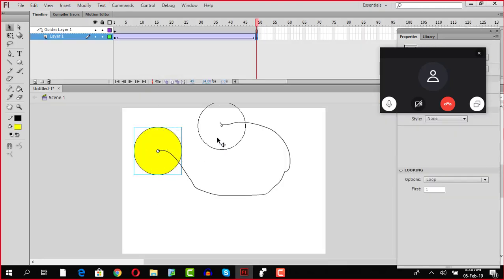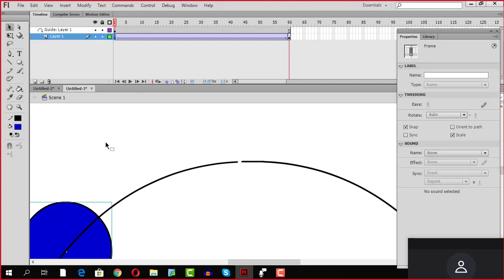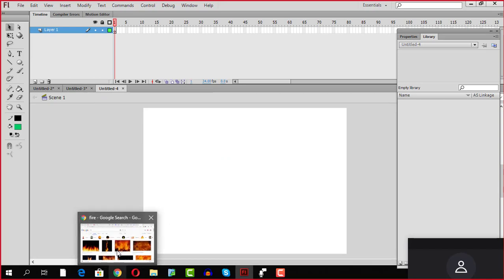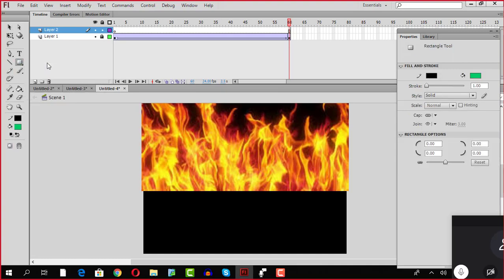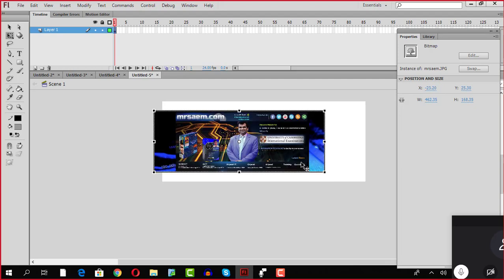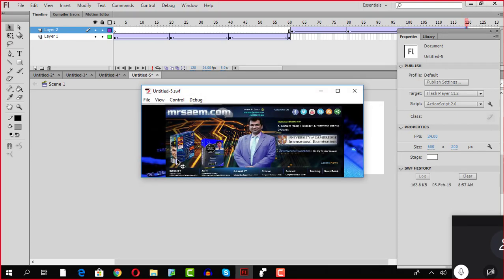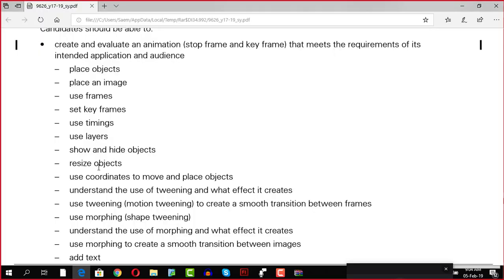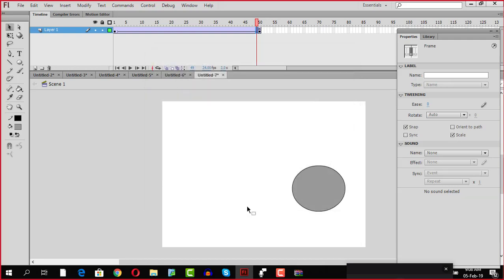A-Level IT 9626 / AIT 9626 Animations Flash Lecture 3